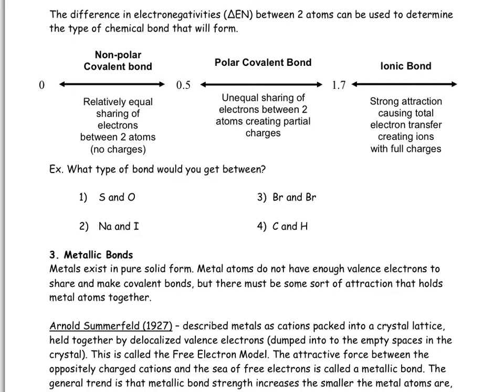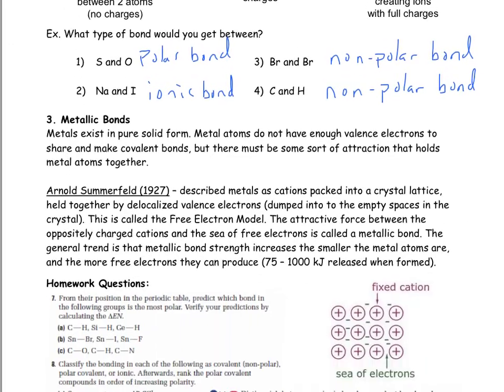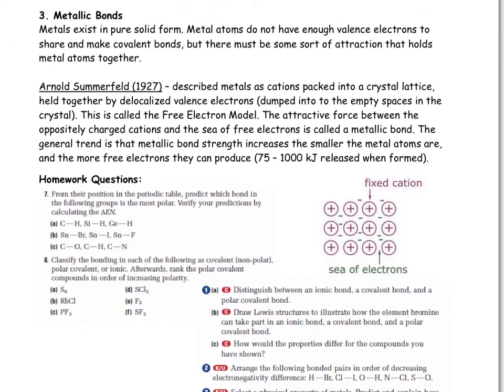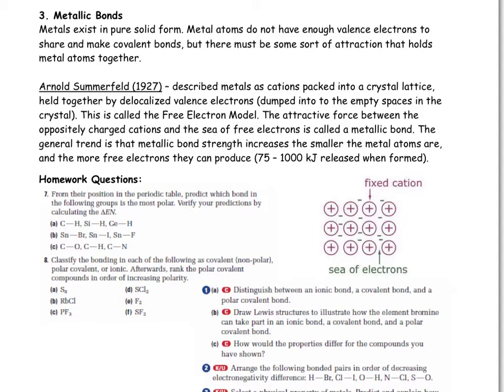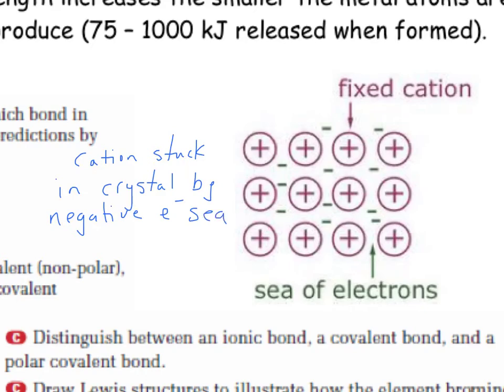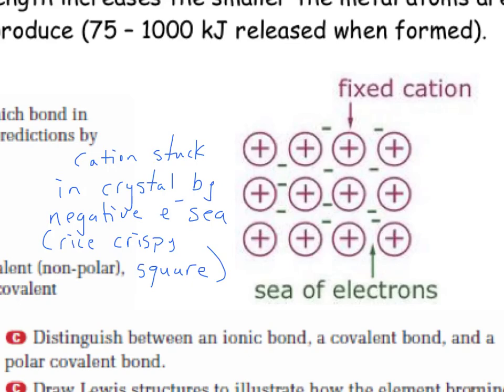Types of Chemical Bonds 3